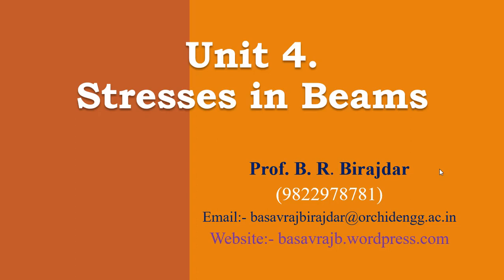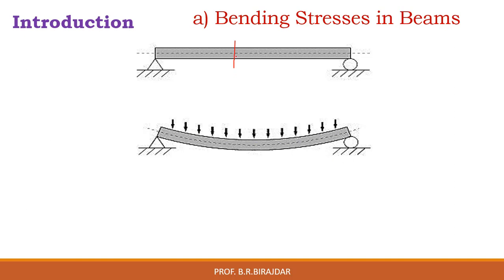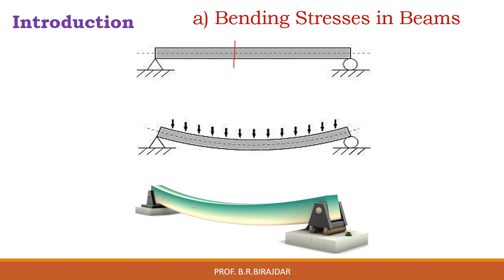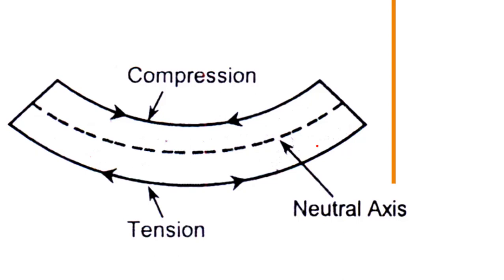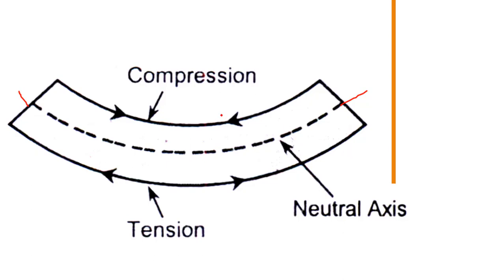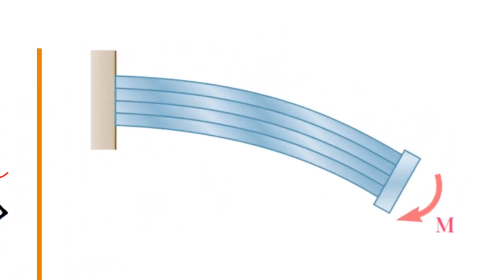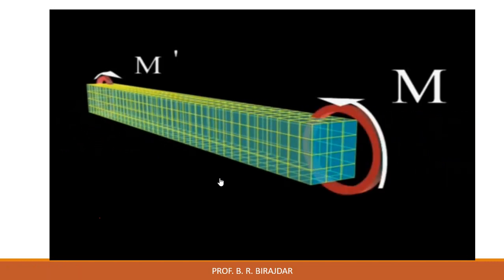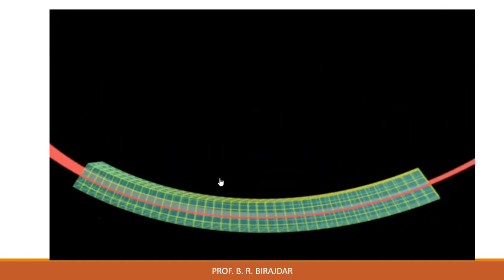BRB - Bending Stresses in Beams